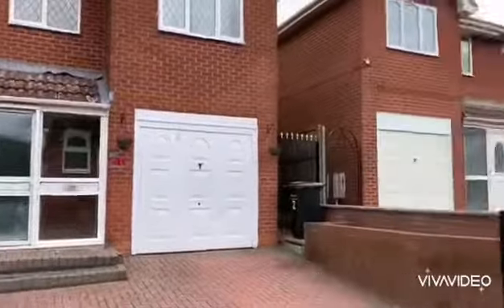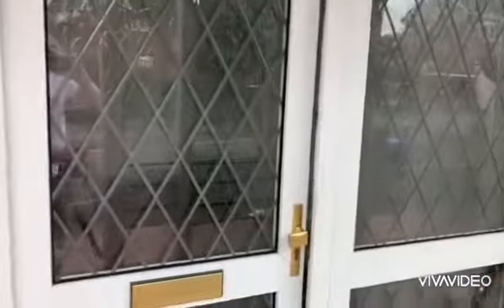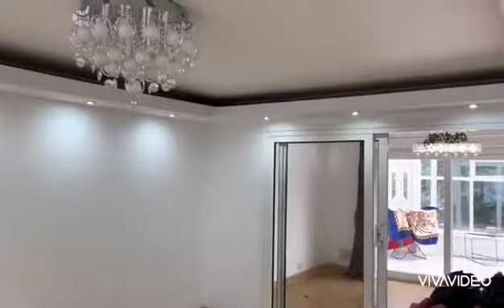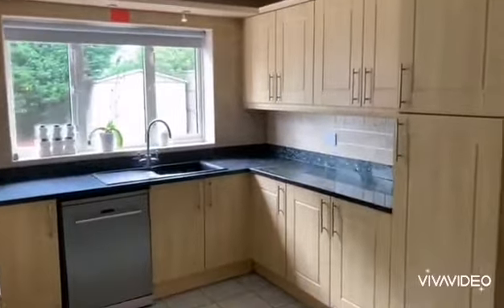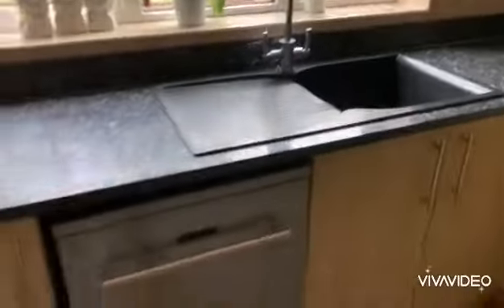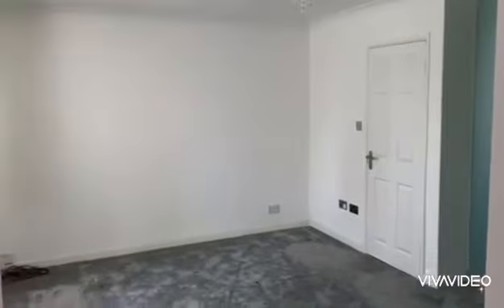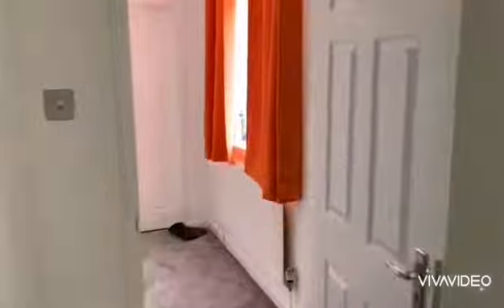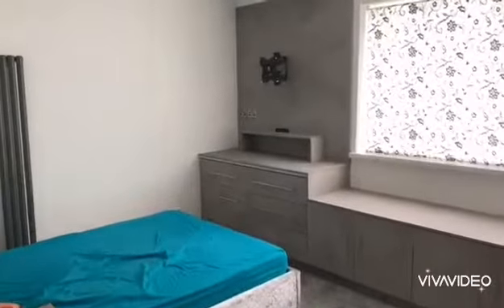2 Richmond Hill - Rental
This is a spacious family home that comes unfurnished & is available now subject to referencing. It comprises on the ground floor of a porch, entrance hall, WC, lounge, dining room, conservatory, breakfast kitchen, utility room & downstairs shower room. On the first floor is a gallery landing, 4 double bedrooms, en-suite shower room & a family bathroom. There is a garden to the rear & a driveway to the front BUT NOTE the garage is NOT included in the tenancy. The property benefits from gas central heating & double glazing being fitted. NO STUDENTS, NO SHARERS. Subject to holding deposit - see our website for more details. EPC rating: D